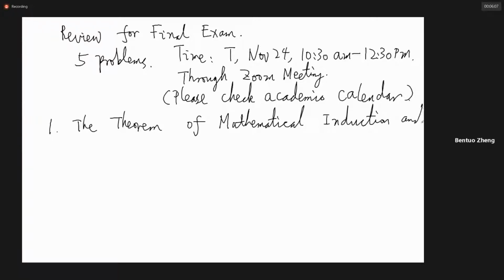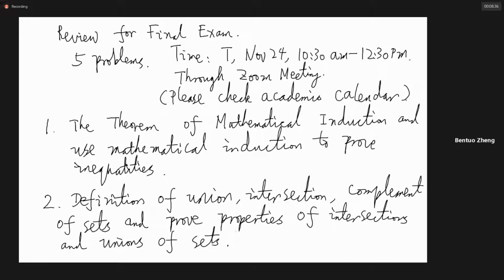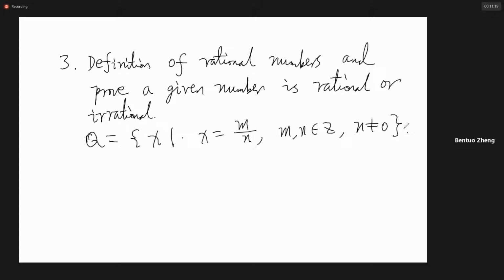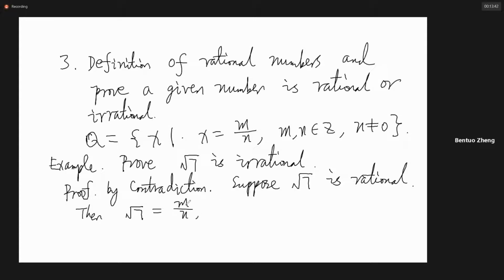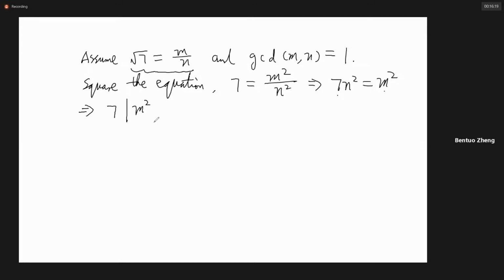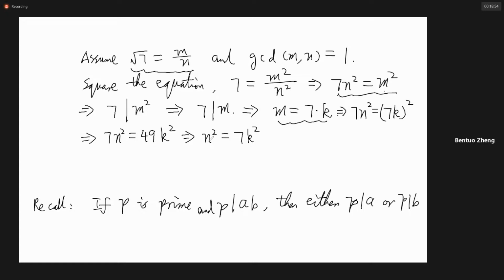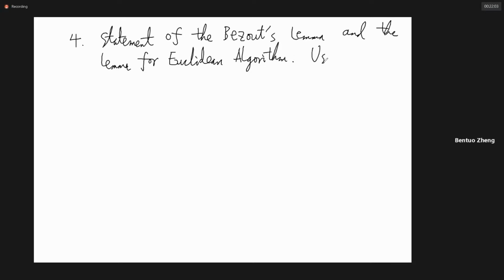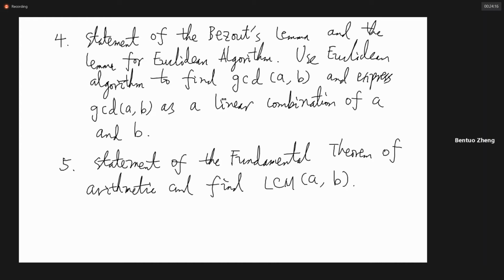Final Exam Review, Nov 12, 2020